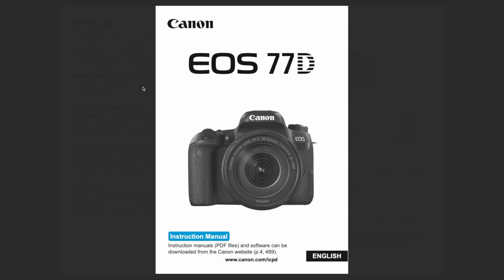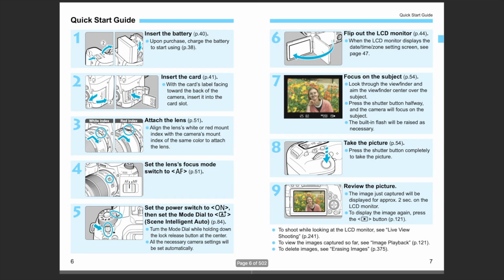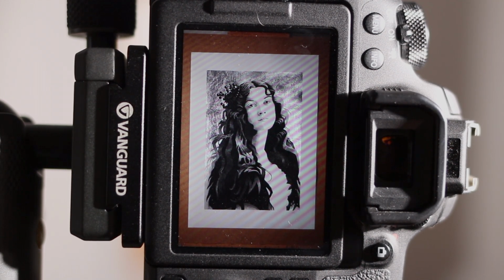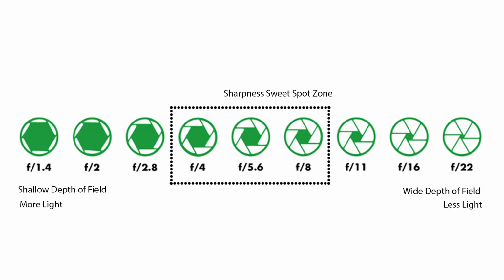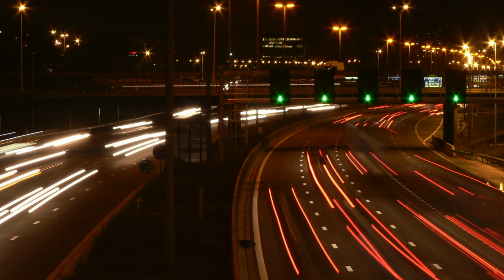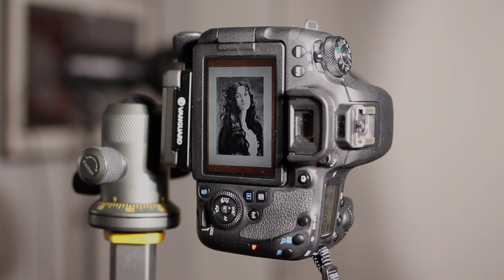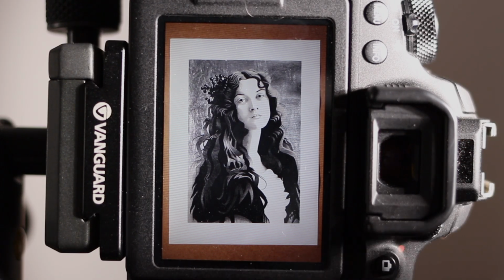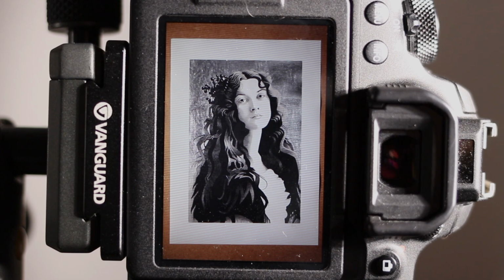How to Photograph Artwork, Part 2: How to Set Up a Home Studio & Shoot Your Artwork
How to photograph your artwork at home to a professional standard using a 2 light set-up.  A video in 3 parts. *Updates below*

Part 2:
How to set up your camera, including focus and exposure
How to set up a photography studio in your home using 2 lights
How to use cross polarisation to remove glare from oil paintings

*UPDATE*

As per update in Part 1 - if your work is sculptural, you should consider getting softboxes to soften the shadows.

You can use an iPad to monitor your shots using apps like Canon Camera Connect, though I find they’re generally not as good as using tethered capture in Lightroom or Capture One on a monitor.

Whilst you can adjust the colours in post when shooting raw, it’s still good practice to use lights with a good CRI rating and to correct your white balance at the start.

Move your lights as far back as you can, in order to light your piece as evenly as possible - light falloff reduces with distance. If you’re photographing larger work in a small space, consider buying softboxes.

Make sure to remove the reflector, if your light has one, otherwise it may not light your piece evenly.

I was wrong to say that phone cameras don't produce bokeh - they do, just not very much, due to the tiny sensor.

There are so many great free resources for learning about the technical aspects of photography. Adorama TV is a good place to start, especially for lighting (link below),